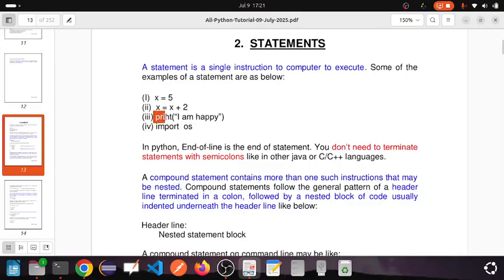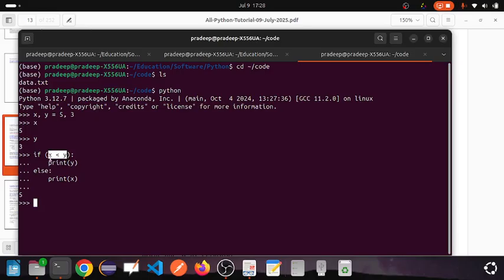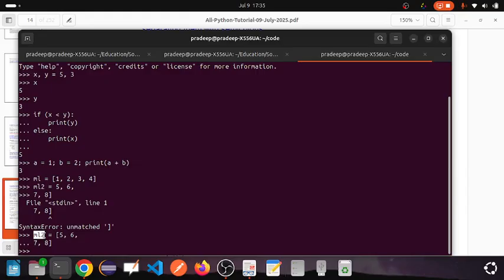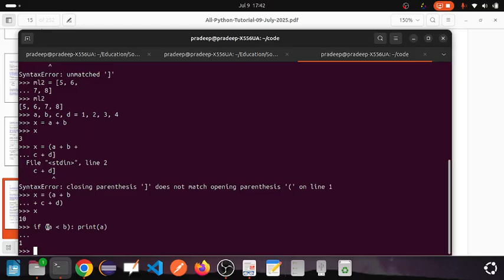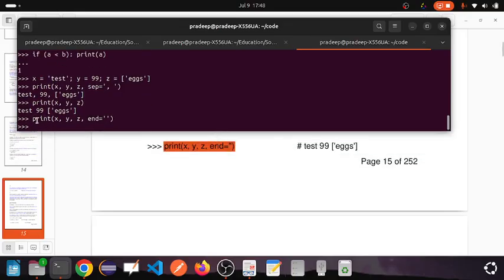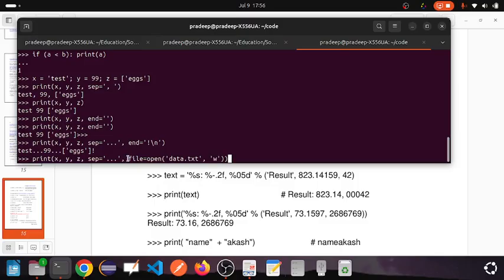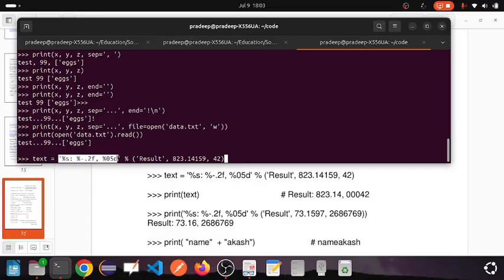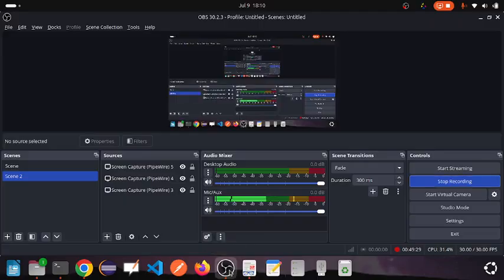Statements in Python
In this video, we discuss about statements in Python.
This channel is dedicated to students of computer science and IT  along with working IT professionals who want to learn Artificial Intelligence (AI), Data Science and Machine Learning from basics to advanced level for free. Apart from teaching Python, SQL, Numpy, Pandas, Visualization with matplotlib and seaborn, machine learning and deep learning algorithms with large number of practical real life projects will be demonstrated. We also teach mathematics for data cience including statistics, probability, linear algebra and calculus.